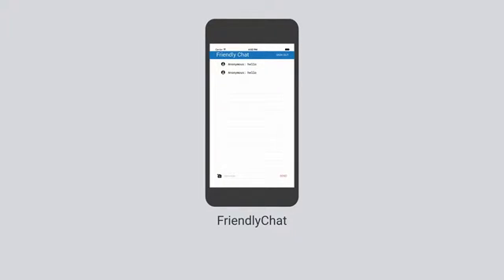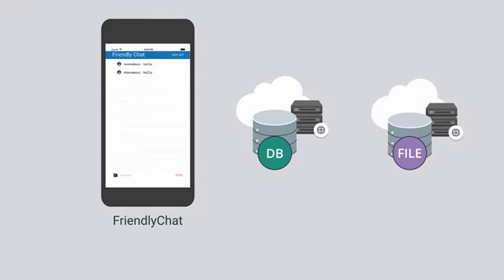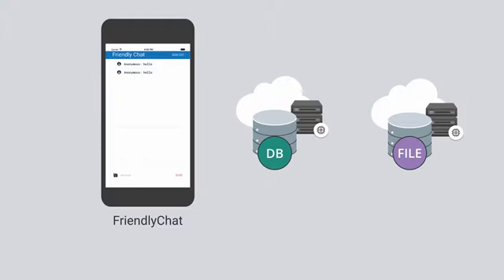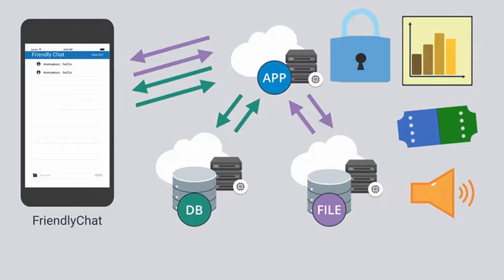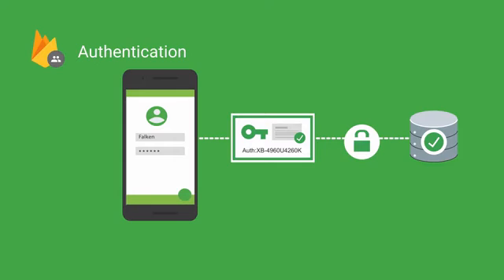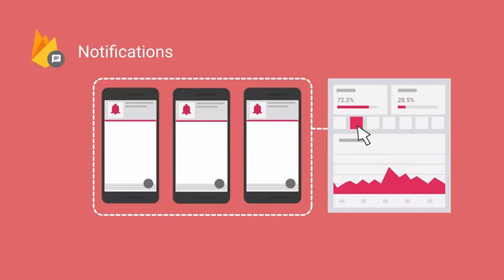2 Course Contents